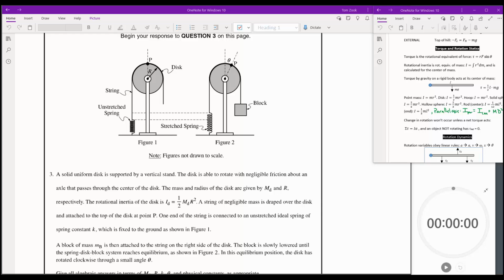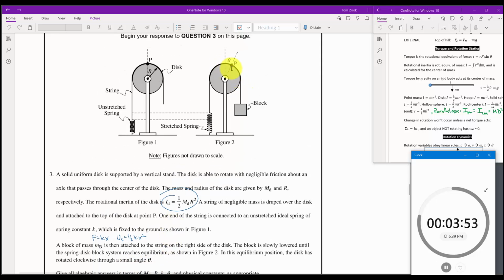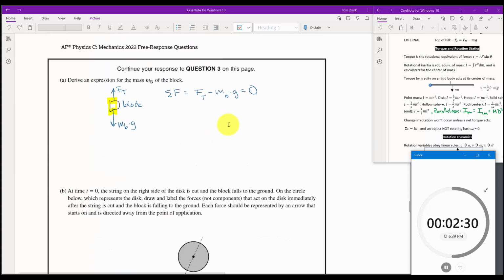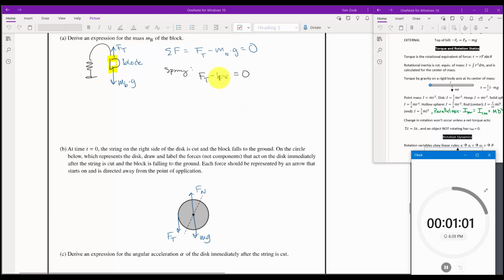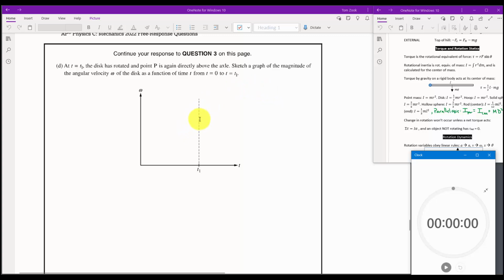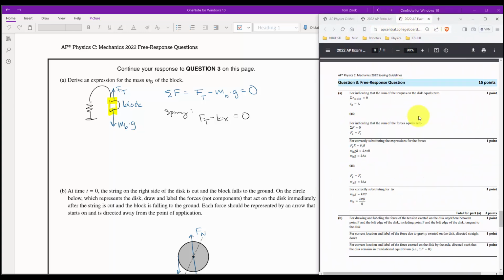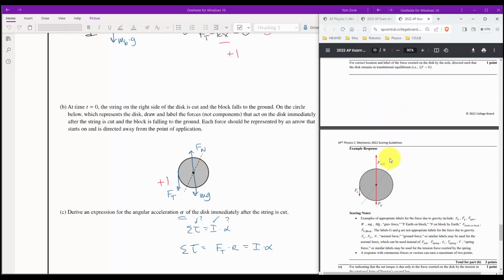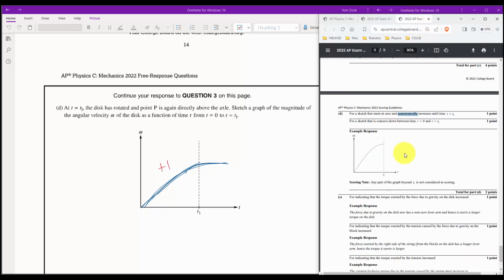2022 FRQ 3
"Quick" set up of 2022 FRQ set 1, number 3